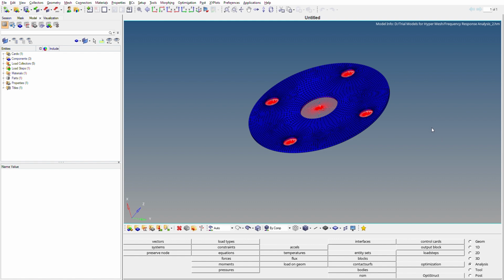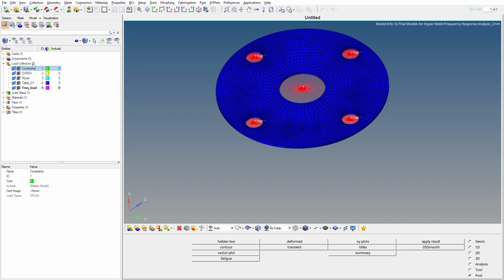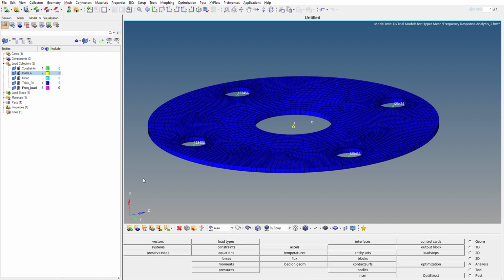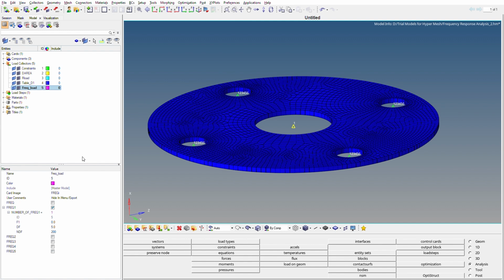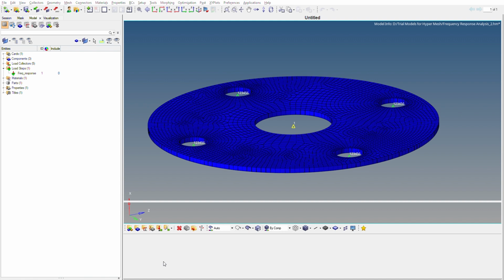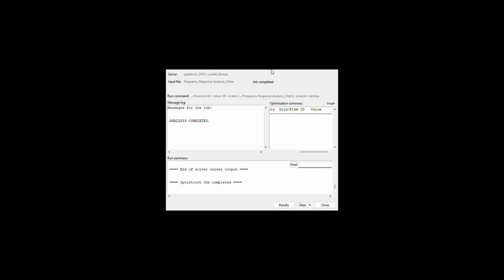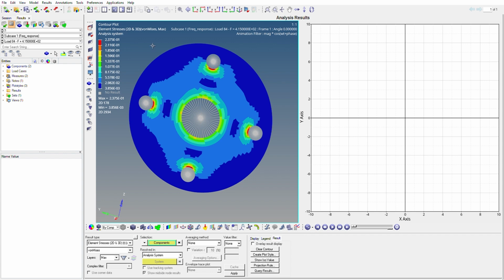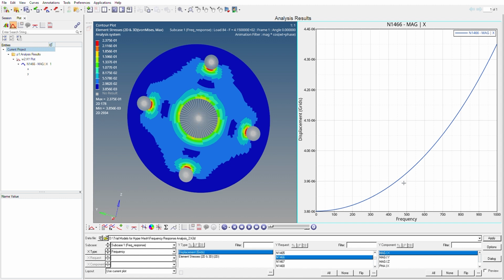Frequency Response Analysis | Hypermesh | Optistruct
In this video, we will see how to perform frequency response analysis in Hypermesh using Optistruct.